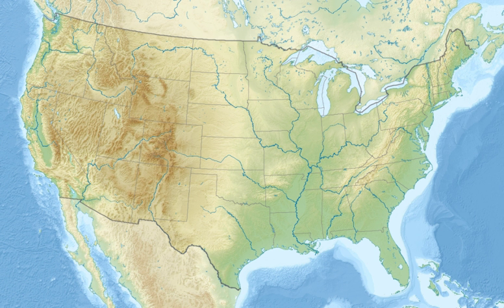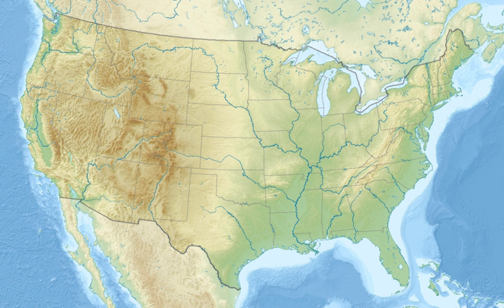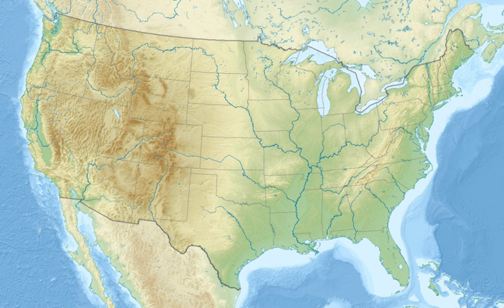Brazoria National Wildlife Refuge | Wikipedia audio article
This is an audio version of the Wikipedia Article:
Brazoria National Wildlife Refuge

- Socrates

SUMMARY
The Brazoria National Wildlife Refuge is a 44,414-acre (179.74 km2) wildlife conservation area along the coast of Texas (USA), east of the towns of Angleton and Lake Jackson, Texas. It borders a bay on the Intracoastal Waterway, behind a barrier island at the Gulf of Mexico.

Brazoria National Wildlife Refuge was established in 1969 and provides quality habitat for wintering migratory waterfowl and other bird life. The refuge contains a freshwater slough which winds through salt marshes.In winter, more than 100,000 snow geese, Canada geese, pintail, northern shoveler, teal, gadwall, American wigeon, mottled ducks, and sandhill cranes fill the numerous ponds and sloughs to capacity.In summer, birds which nest on the refuge include 10 species of herons and egrets, white ibis, roseate spoonbill, mottled duck, white-tailed kite, clapper rail, horned lark, seaside sparrow, black skimmer, and scissor-tailed flycatcher.Three national wildlife refuges on the Texas coast - Brazoria, San Bernard and Big Boggy - form a vital complex of coastal wetlands harboring more than 300 bird species.